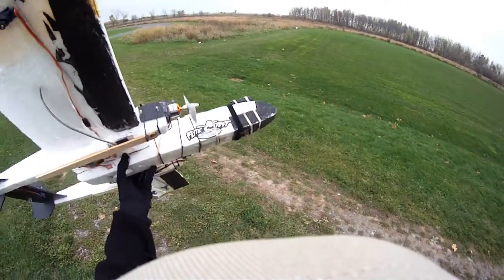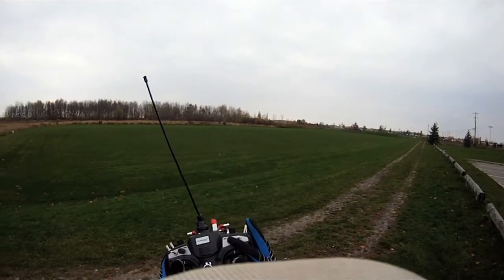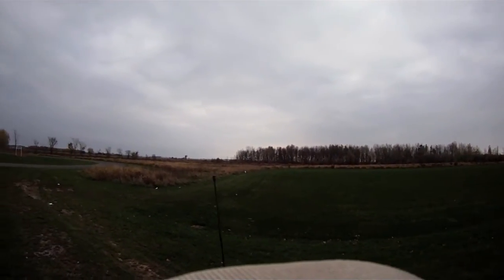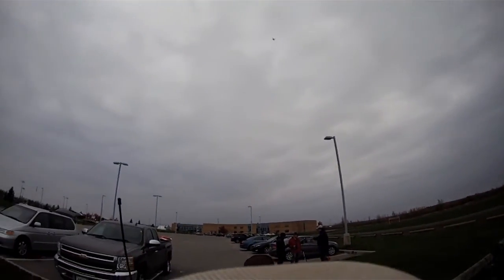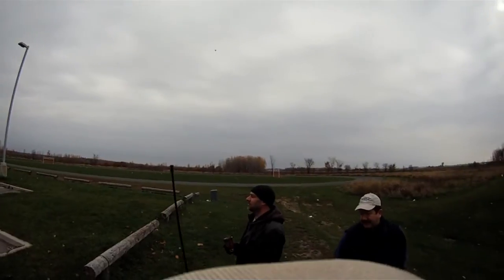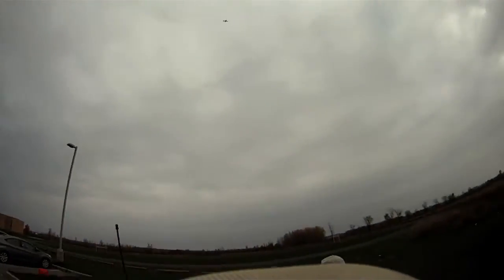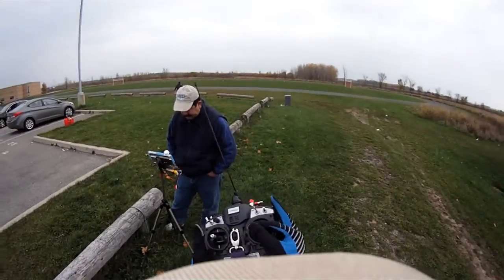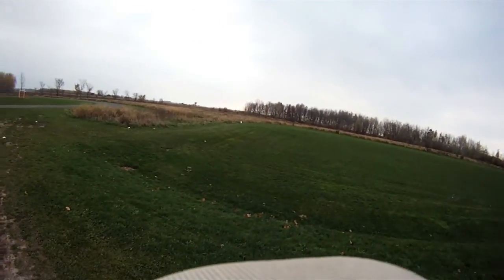VAS Spectre T1000-FC Test Flight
Testing out the VAS Spectre V3 Twin "Wraith" with the T-1000 FC featuring Return To Home.

First time really using the RTF and trusting the whole system.

The ground station recording and flight camera both failed to work so you are stuck listening to me. Sorry.